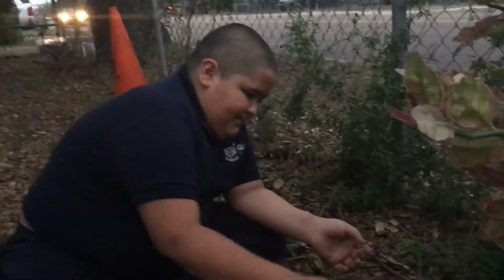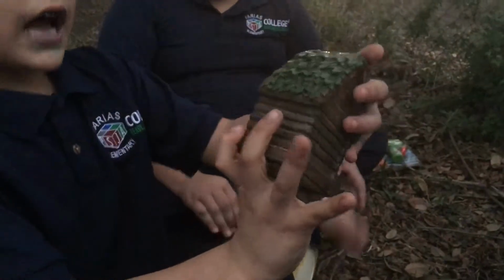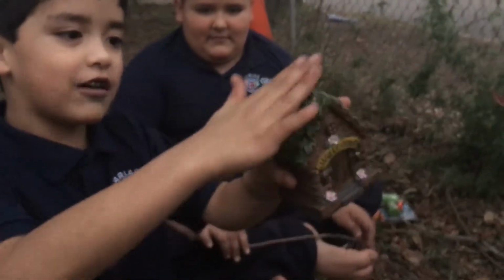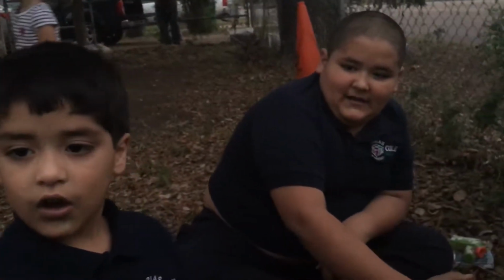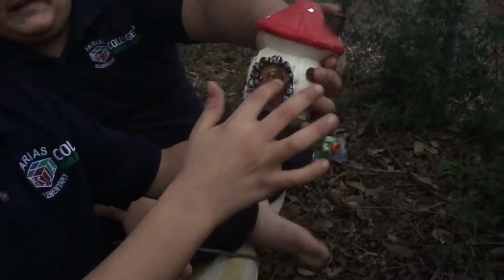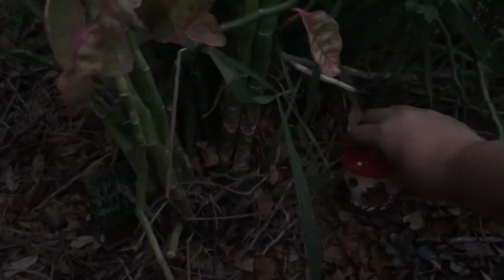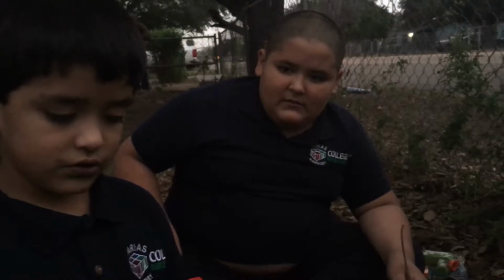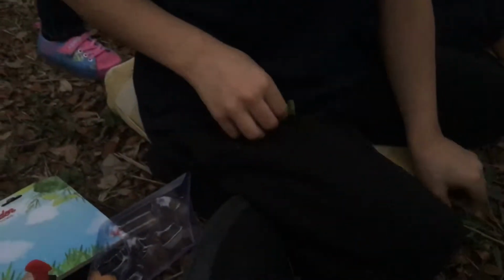The time we made a village